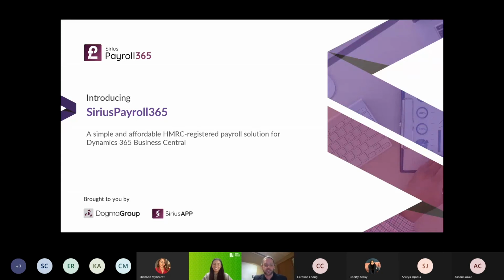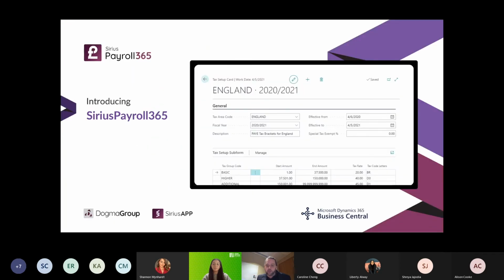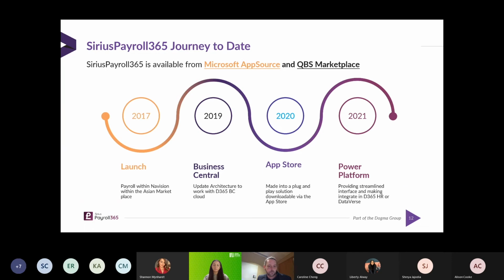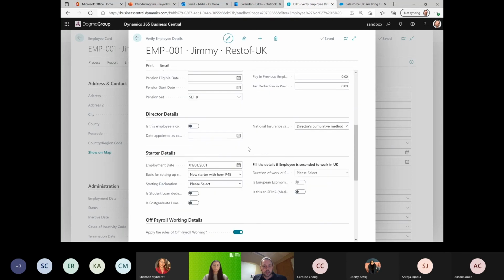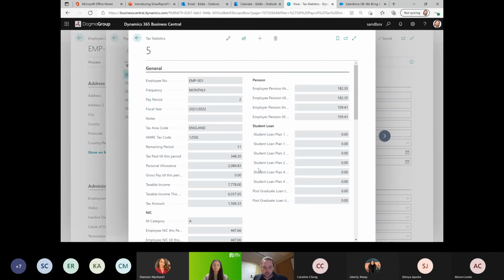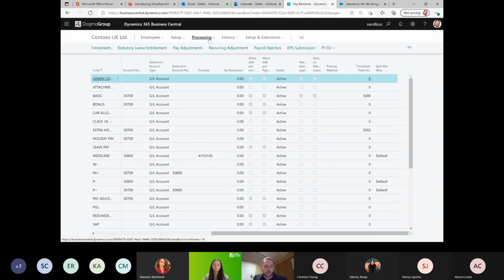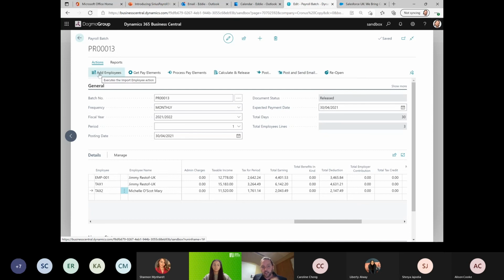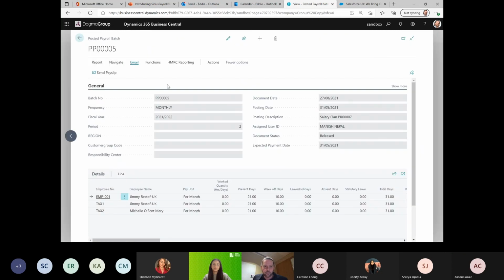ISV Connect Webinar 11 - Sirius Payroll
Welcome to the recap of our 11th ISV Connect Webinar.

In episode 11, we talk about the Sirius Payroll addon for Microsoft Dynamics 365 Business Central.

Speakers include:
Renee Sunnar, Customer Success Manager, Bam Boom Cloud
Eddie Harford, Founder & CEO, Dogma Group

Make payroll a breeze, with complete payroll processing and HR tools integrated into Business Central.